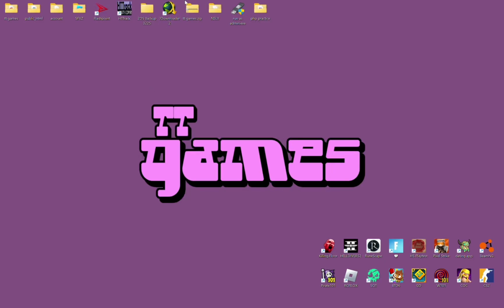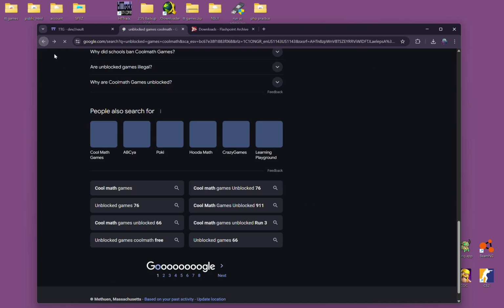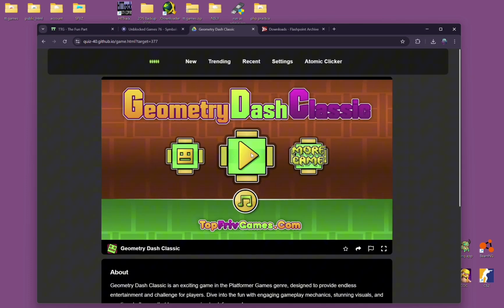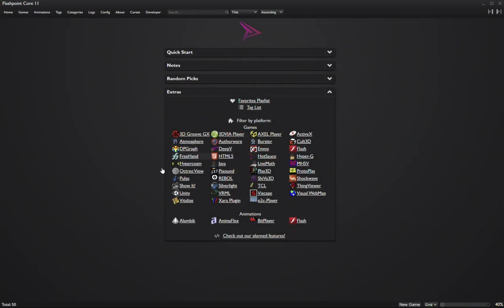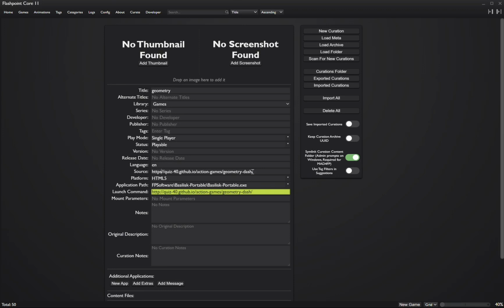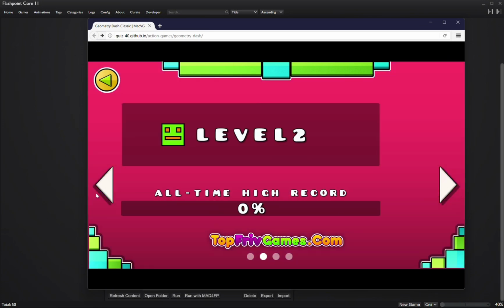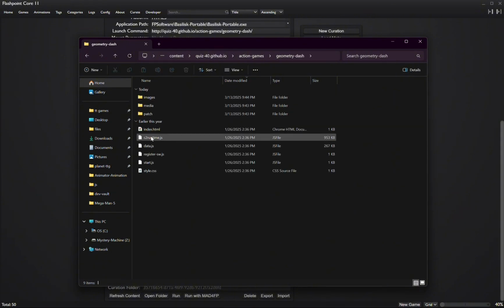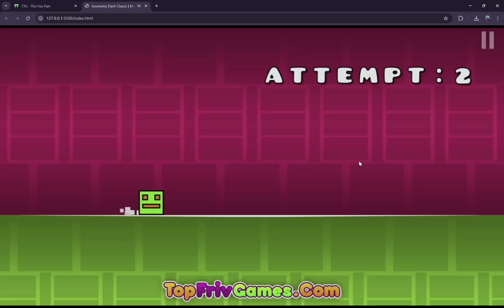How to rip HTML5 game files with Flashpoint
tutorialz for my site in tutorals sextion